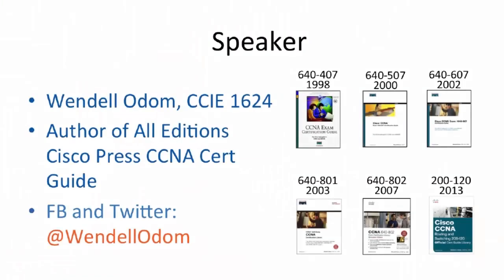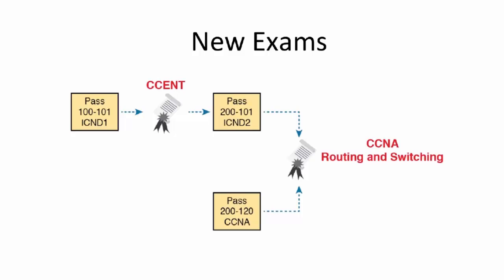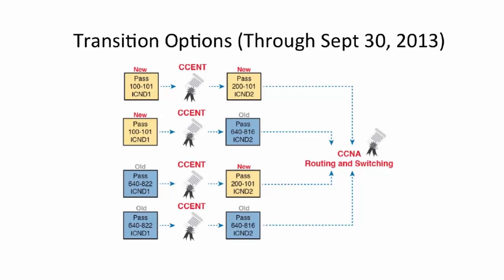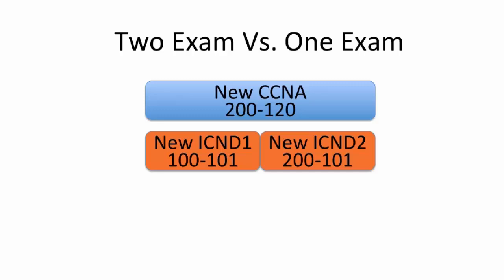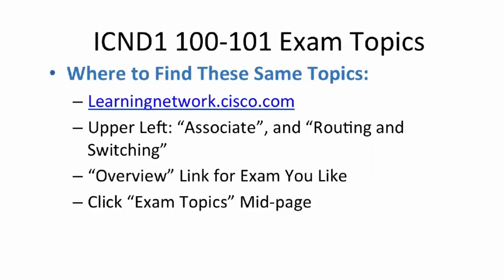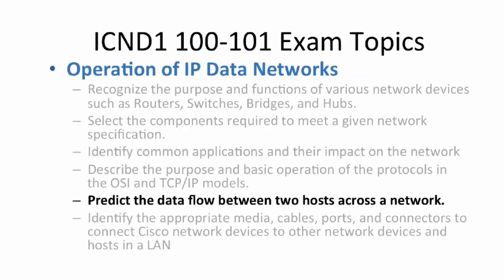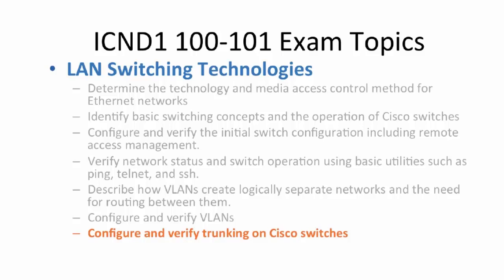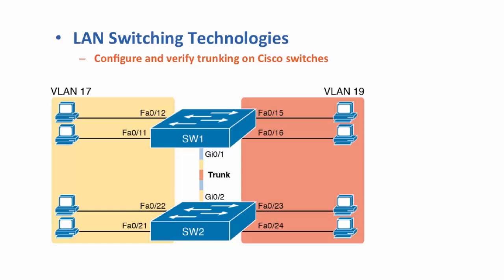Cisco Learning Network: CCNA R&S Explained with Cisco Press Author Wendell Odom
Watch the complete 3 lesson series on the Cisco Learning Network
In this webinar, best-selling Cisco Press author Wendell Odom analyzes exam content, answers questions about and explains the content in the CCNA R&S Exams. Wendell summarizes the topics on each exam and discusses problem areas that will require extra attention for a Cisco Certification candidate to do well on the exam. This webinar was offered for free to members of the Cisco Learning Network and is viewable in its entirety on the site. If you are a CCNA R&S student and you'd like to hear directly from the author that wrote the Official Certification Guide for Cisco Press, Wendell Odom, this webinar is for you.Free CCNA Routing and Switching Training Video on Common Mistakes with Wendell Odom - Watch the complete 2 lesson series on the Cisco Learning Network